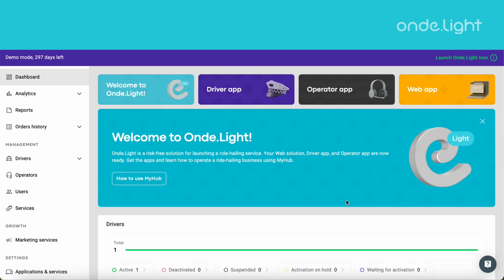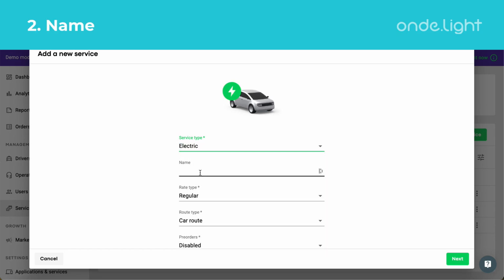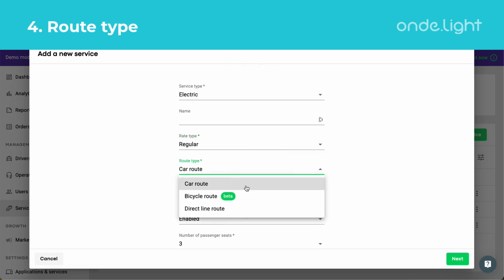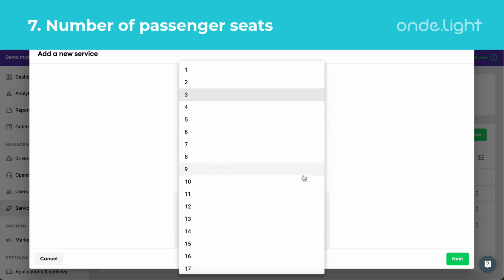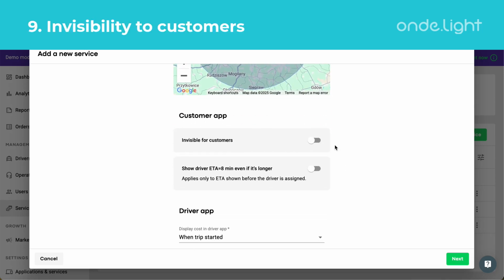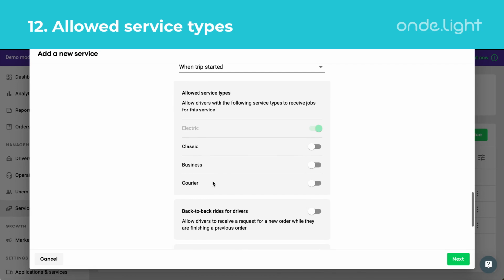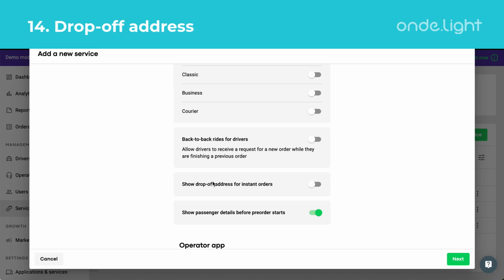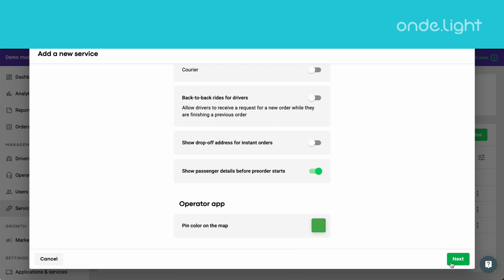How to add a new service type | Onde.Light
This step-by-step guide teaches how to add a new service type in My Hub! In this tutorial, we walk you through the entire process.

🕒 Timestamps:
00:00 Introduction
00:07 General settings
00:10 Step 1. Service type
00:18 Step 2. Custom name
00:29 Step 3. Rate type
00:45 Step 4. Route type
00:52 Step 5. Preorders
01:04 Step 6. Instant booking
01:10 Step 7. Passenger seats
01:22 Step 8. Working areas
01:31 Step 9. Invisibility to customers
01:36 Step 10. ETA
01:46 Step 11. Display cost
01:52 Step 12. Allowed service types
02:08 Step 13. Back-to-back rides
02:18 Step 14. Drop-off address
02:25 Step 15. Passenger details
02:33 Step 16. Customize the service

💡 Onde.Light helps you start fast — no setup fees, no coding, no limits.